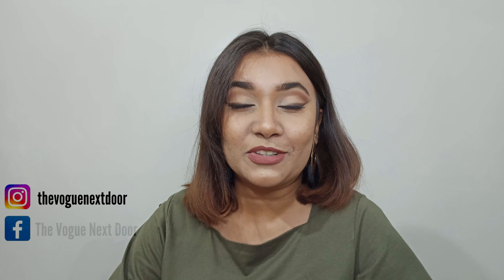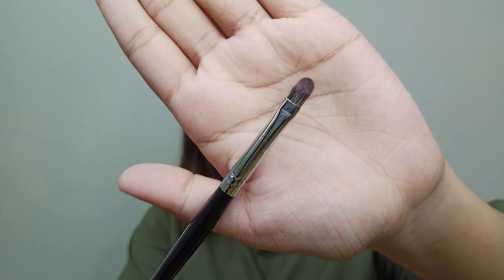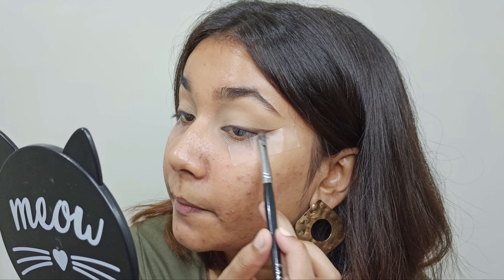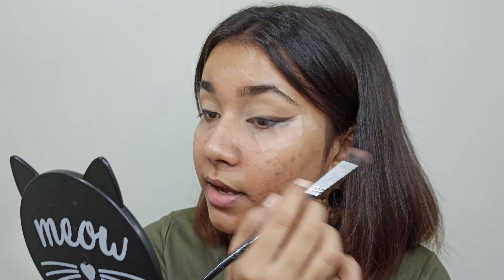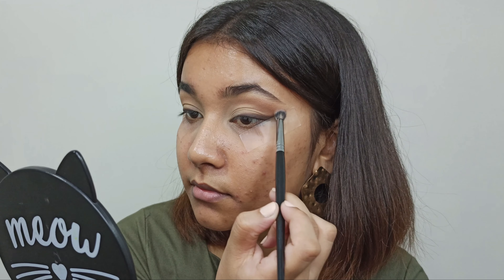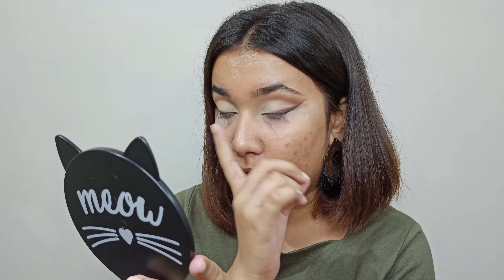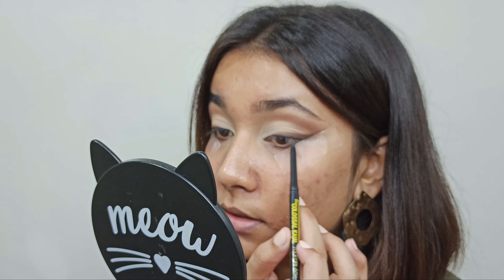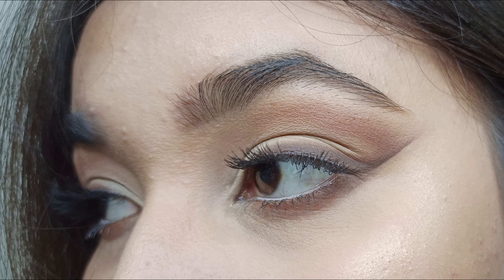Soft Matte Eyelook | Inspired by Hindash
Hi everyone! In today's video I have tried my best to do an eyelook completely inspired by Hindash. I hope I did justice to the true artist's style

•RCMA No Color Powder (Ordered from their page)

Wet n Wild Color Icon Eyeshadow 10 Pan Palette - Rosé In The Air

For Face-
•Maybelline New York Fit Me Matte+Poreless Liquid Foundation With Pump - 230 Natural Buff

•SUGAR Contour De Force Mini Bronzer - 02 Woody Wonder (Warm Brown)

•Maybelline New York Face Studio Master Chrome Metallic Highlighter - Molten Gold

Let's Talk!